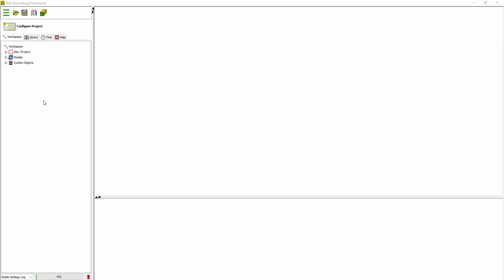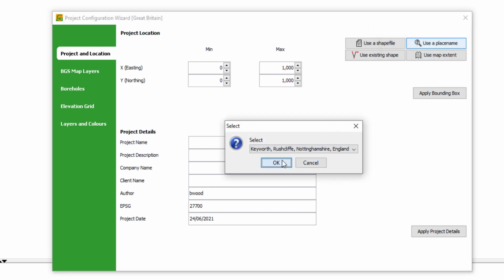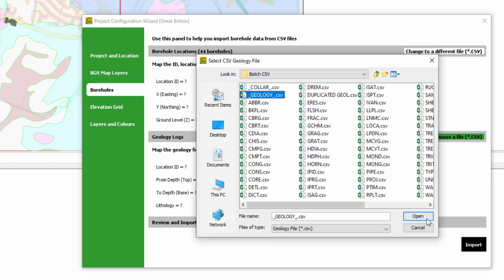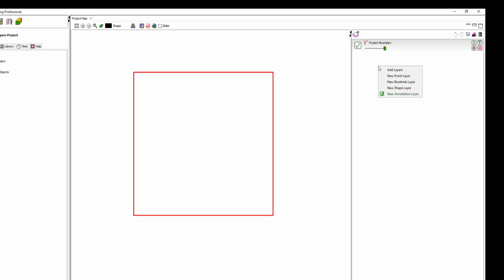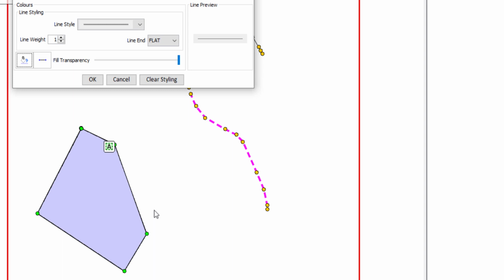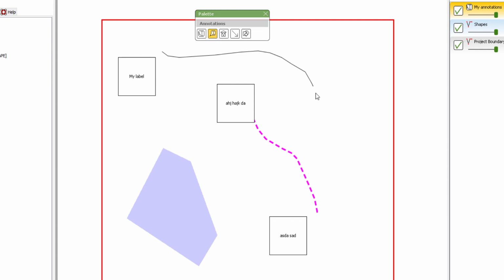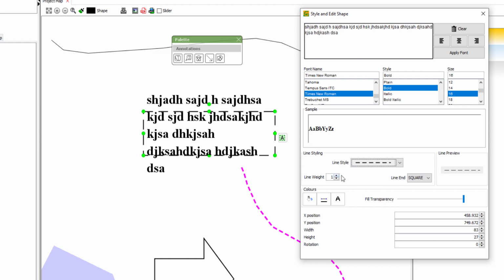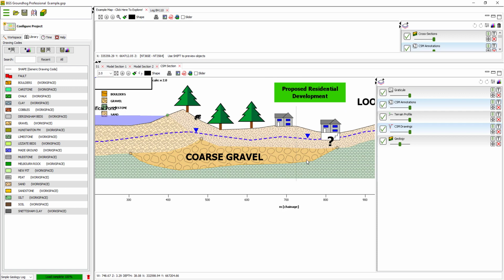Introduction to BGS Groundhog v2.3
In this video you will be introduced to the three key new capabilities introduced from Groundhog v2.3.

* Quick-start wizard
* Styling shape layers
* Annotations and labelling tools